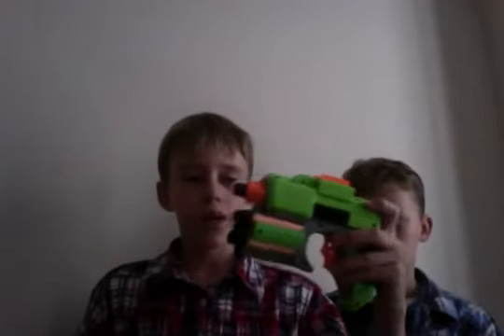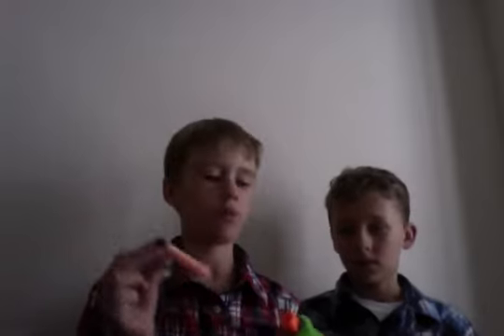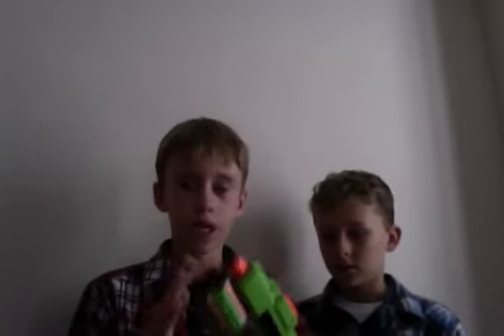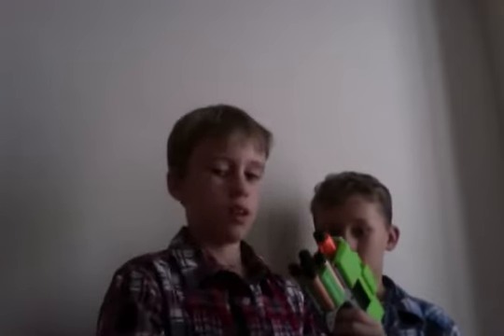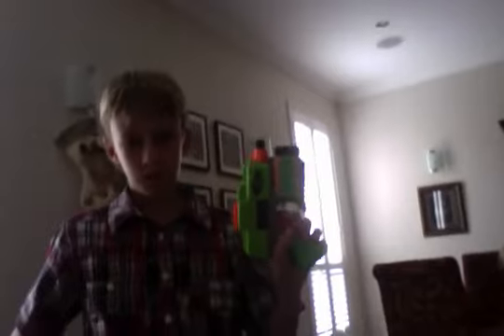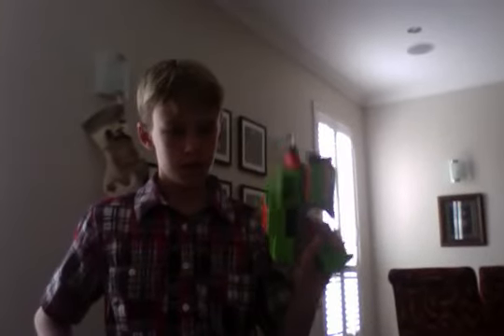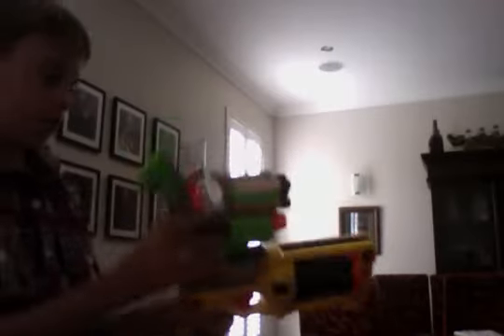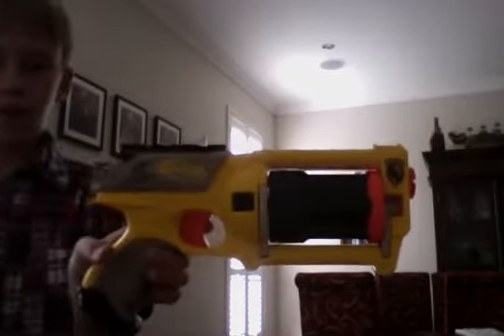dart tag nerf gun review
DO NOT WACH THIS VIDEO r834q6t7cryueiwf78b4efrtwyektj47guveyriygadbhjkfiuyydsbehrfdvtfesvbefg6vejftyvhzntsyfvc fvev gnsvghssd sdhvztjvystv hjsgfjgjzhsgyfgzhdvftdhgydgegfsghgryuftyeghsfdghkst